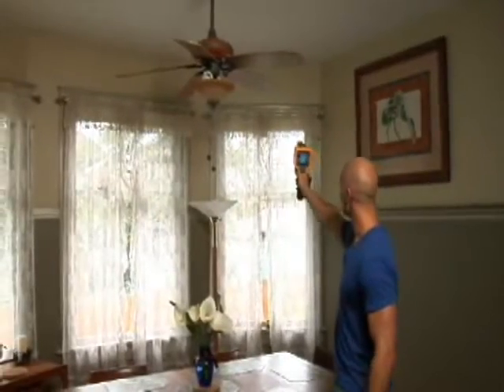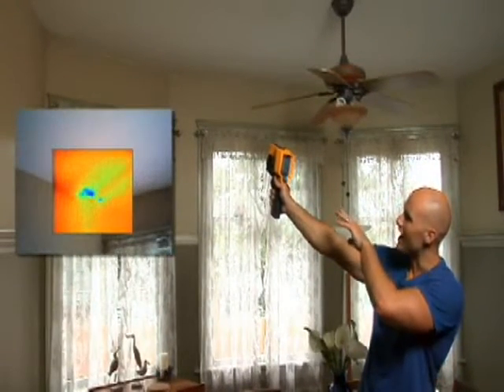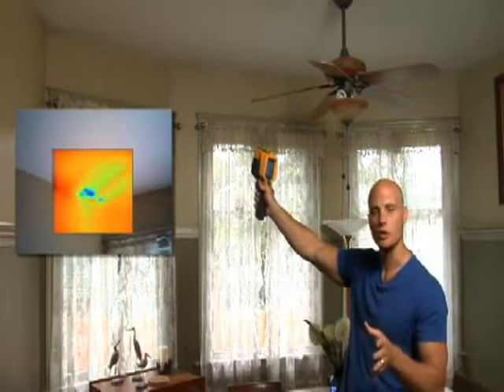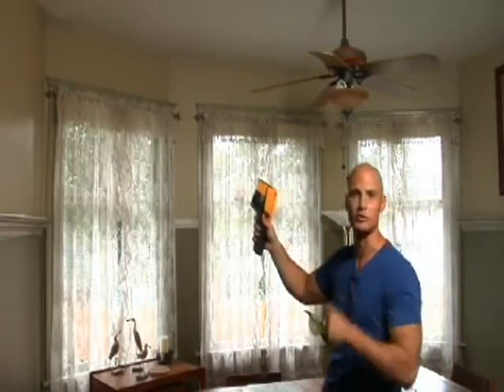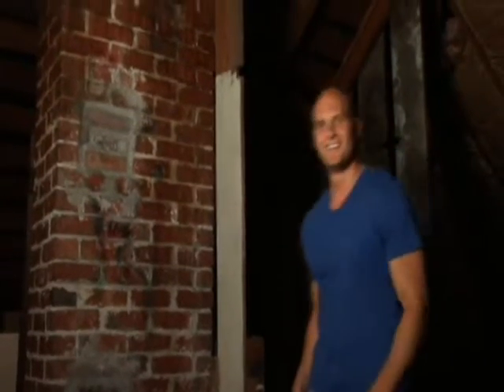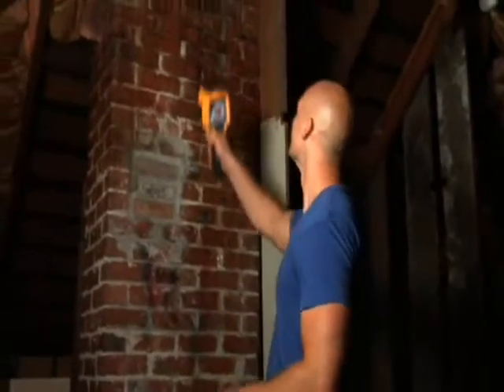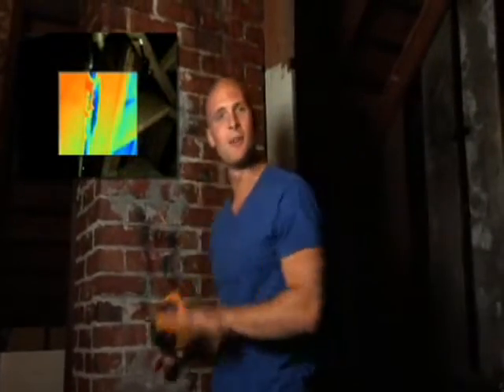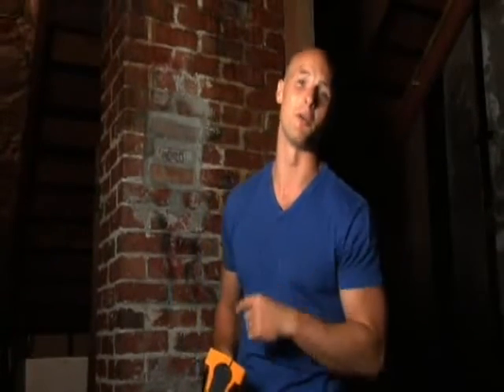Fluke TiR1 Thermal Imager Building Moisture Identification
Fluke TiR1 TiR 1 IR Infrared Building Envelope Thermal Imaging Camera / Imager
Includes IR-Fusion Technology both in camera and software (combines visible image with IR image in full screen or picture-in-picture views) for easy identification and reporting of problems
Rugged and reliable: Engineered to withstand a 2 m (6.5 ft) drop
9.1 cm (3.6 in) diagonal landscape color VGA (640 x 480) LCD
Temperature range and thermal sensitivity optimized for building diagnostics applications
Reflected background temperature (reflected temperature compensation)
Perfect for any application and budget
Excellent thermal sensitivity for seeing even small temperature differences (which could indicate problems)
No need to carry pen and paper—record findings by speaking into the camera. Voice annotations can be recorded with every image you take. Voice comments are saved along with individual images for future reference
Adjustable hand strap for left- or right-handed users
Manufactured in the U.S.A.